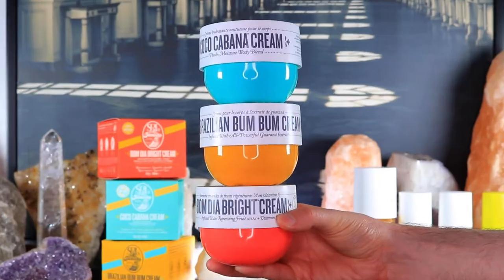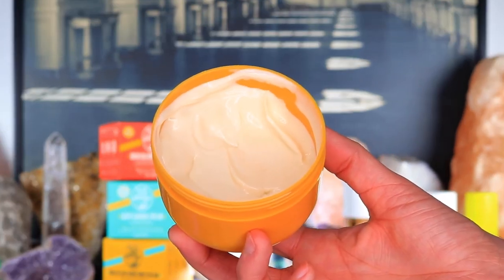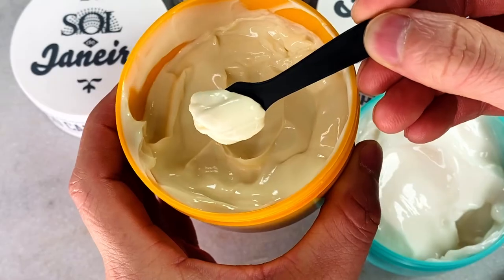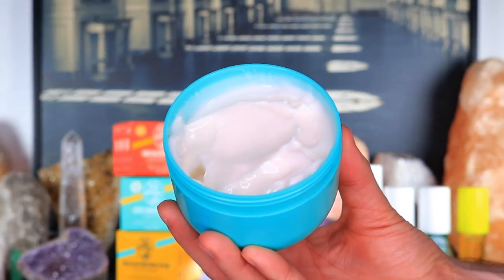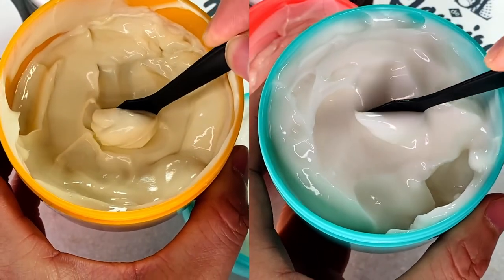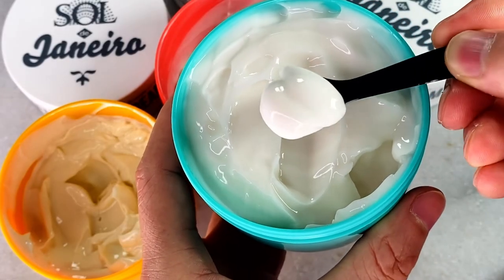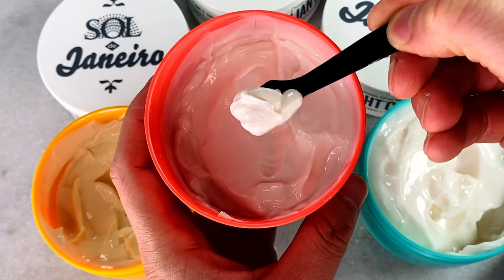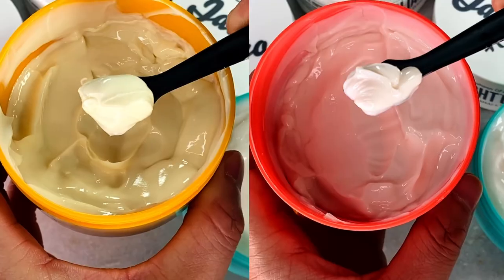Reviewing Every Sol de Janeiro Cream | FULL COMPARISON *New* Bom Dia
Reviewing the complete collection of Sol de Janeiro's high performance skin and body care lotions. Comparing Sol de Janeiro Brazilian Bum Bum Cream vs Sol de Janeiro Coco Cabana Cream vs Sol de Janeiro Bom Dia Bright Cream. Bum Bum Cream

Bom Dia Bright Body Cream with Vitamin C

Brazilian Bum Bum Cream Skin Tightening Body Cream

Coco Cabana Intense Hydration Body Cream

🕒 JUMP TO
00:00 Introduction
00:53 Brazilian Bum Bum Cream Review
01:26 What Does Sol De Janeiro Smell Like
02:40 What does Bum Bum Cream Do?
02:36 Brazilian Bum Bum Cream Ingredients
03:50 How Long Does the Bum Bum Cream Last?
04:31 Coco Cabana Cream Review
05:15 What is Coco Cabana Cream Used For?
05:22 What Does Coco Cabana Cream Smell Like?
06:36 Brazilian Bum Bum Cream vs Coco Cabana Cream
07:55 How Long Does Coco Cabana Cream Last?
08:17 Bom Dia Bright Cream Review
08:39 What Does Bom Dia Bright Cream Smell Like
09:56 What Does Bom Dia Bright Cream Do?
11:35 How Long Does Bom Dia Bright Cream Last?
11:51 Conclusion

Sol de Janeiro Brazilian Bum Bum Body Cream - What it is: A fast-absorbing body cream with an addictive scent and a visibly tightening, smoothing formula that adds a hint of shimmer to skin.

Coco Cabana Body Cream - What Else You Need to Know: This better-than-ever Coco Cabana Cream deeply moisturizes and is infused with a deliciously sophisticated coconut scent.

Sol de Janeiro Bom Dia Bright Body Cream with Vitamin C - What it is: A retexturizing and nourishing daily body cream with Fruit AHAs and Vitamin C that reveals visibly brighter, smoother skin.

FTC: This video contains a mix of products I've received in PR as well as products that I've purchased myself.

brazilian bum bum cream sephora, bum bum cream sephora, brazilian bum bum cream reviews, bum bum cream reviews @soldejaneiroofficial